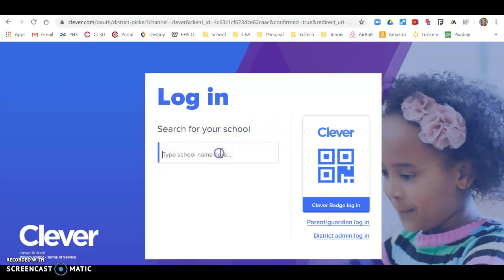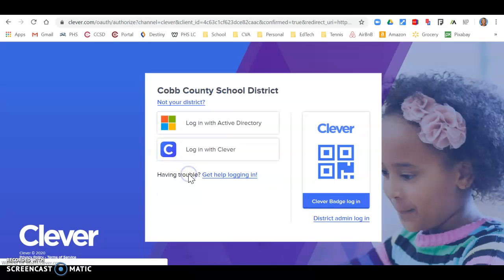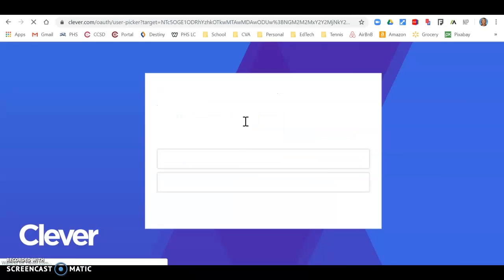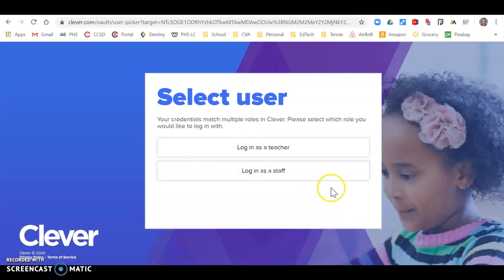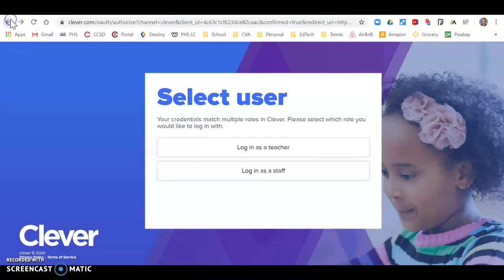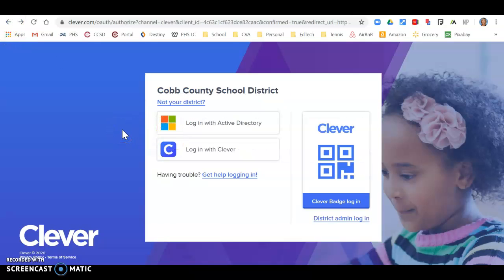Logging in to Clever from PHS